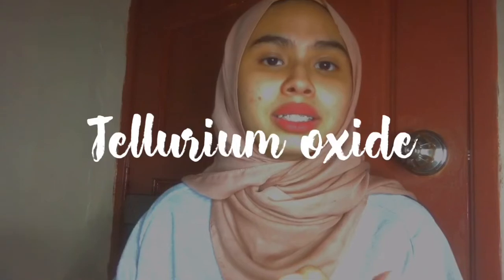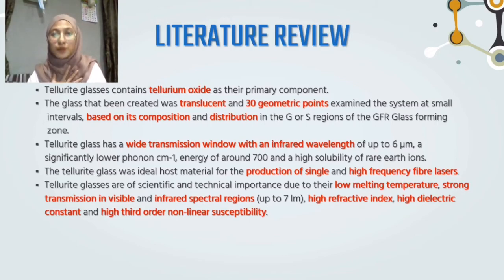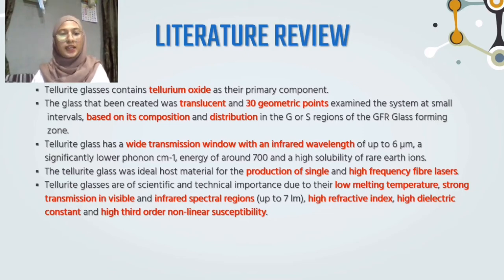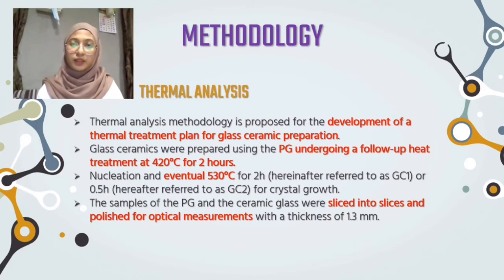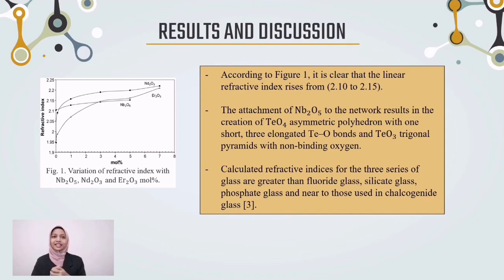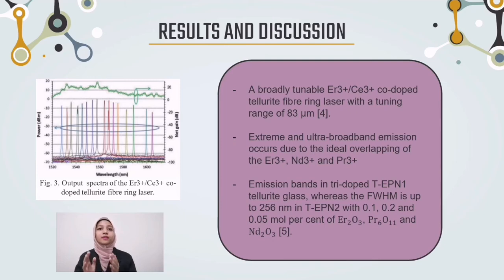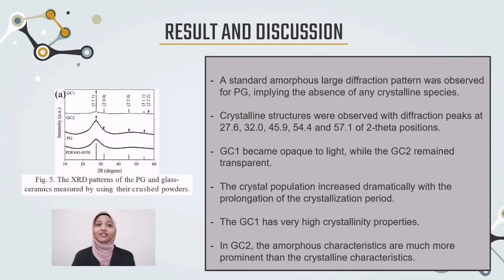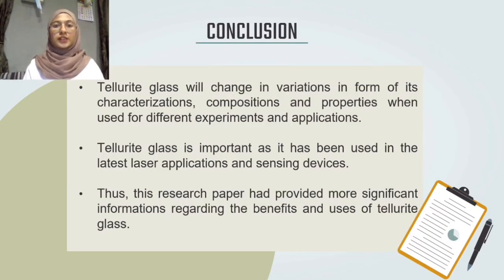FYP(Tellurite Glass)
Group members:
1.Aisyah Isham
2.Nur Aina Solehah Mohammad
3.Nurul Hannanie Abdul Halim